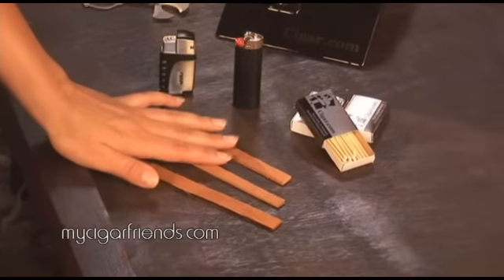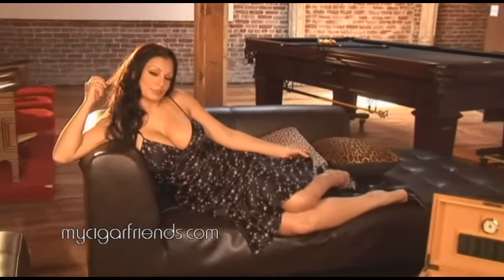Aria Giovanni cigar lighting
Aria shows how to light a cigar